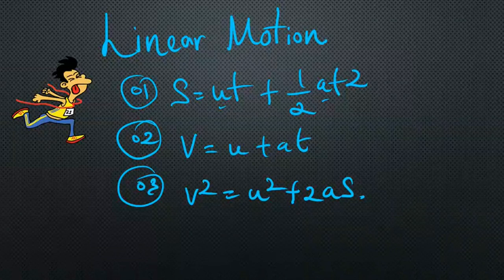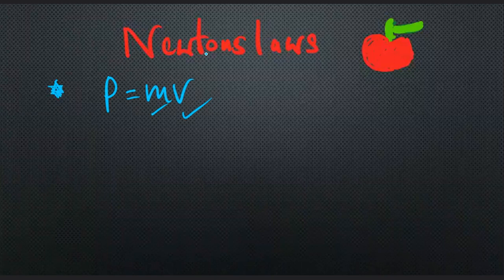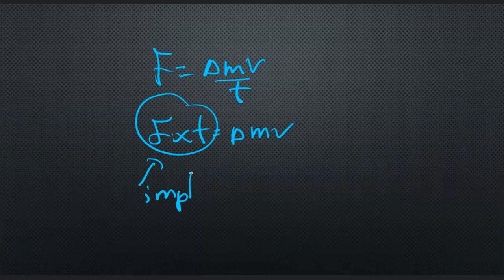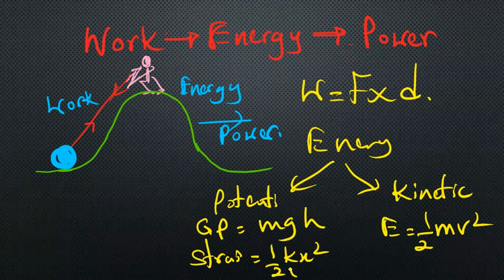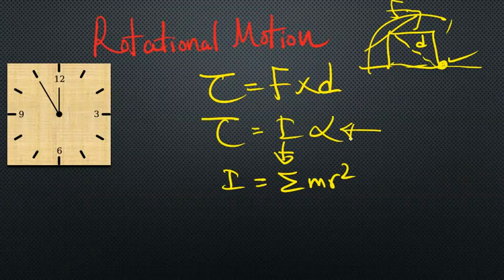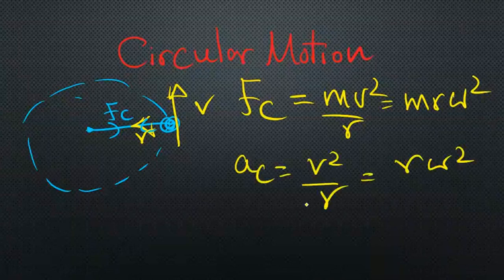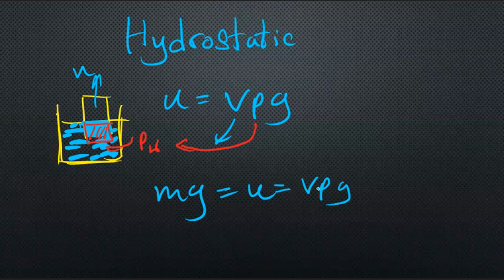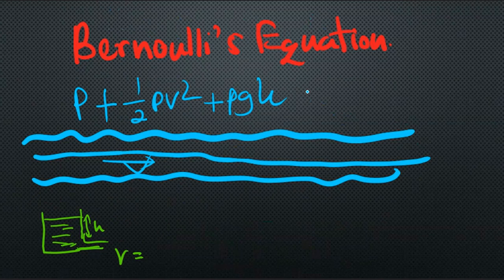mechanics equations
Write along with the video guide. try to memorize the equations